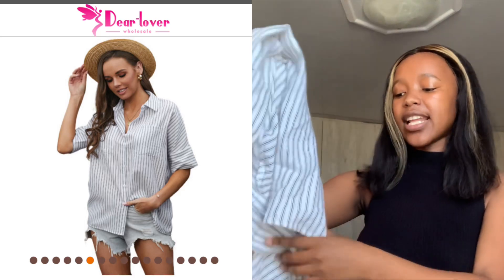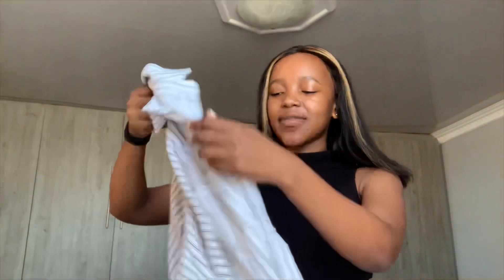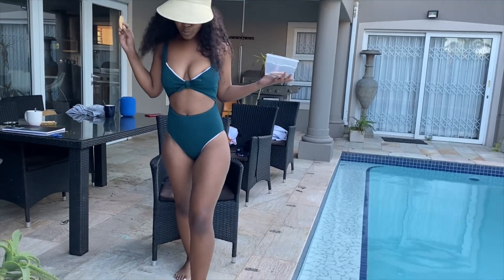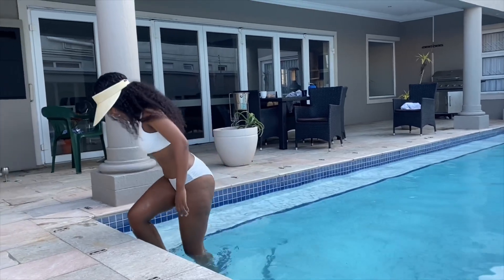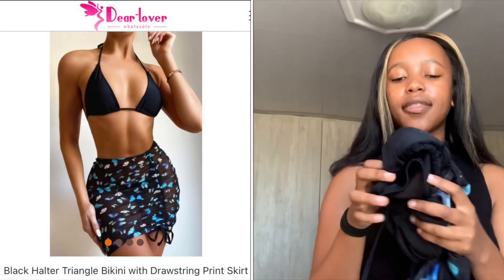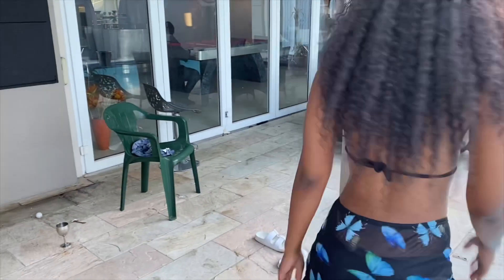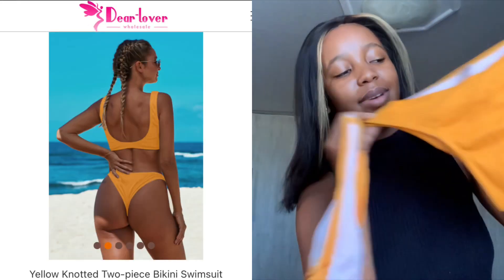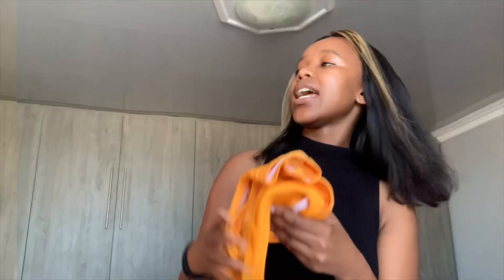Bikini Try-On Haul ft Dear Lover Wholesale | South African YouTuber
Ins Account: @dearlover_official

Mentioned Products:

(2): Black Halter Triangle Bikini with Drawstring Print Skirt ($7.63)